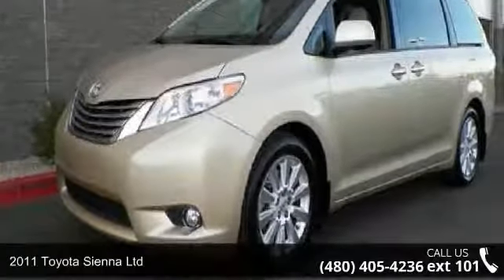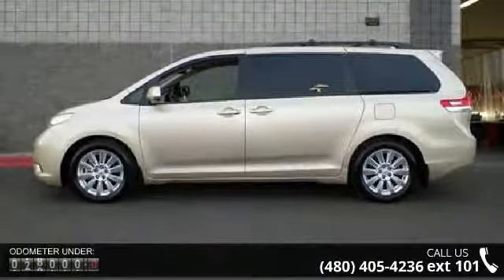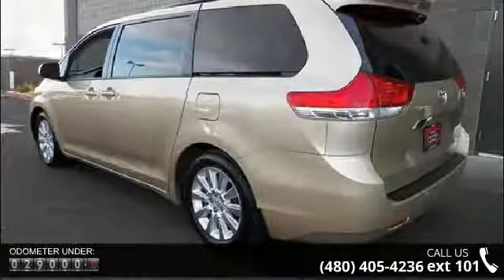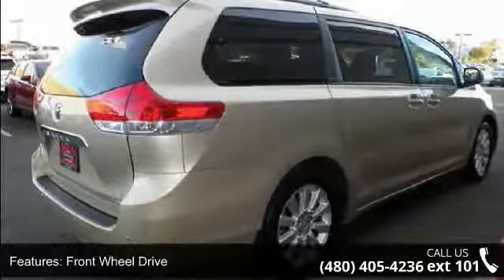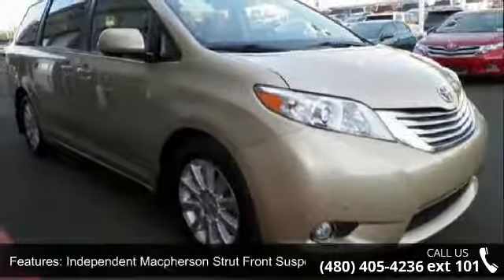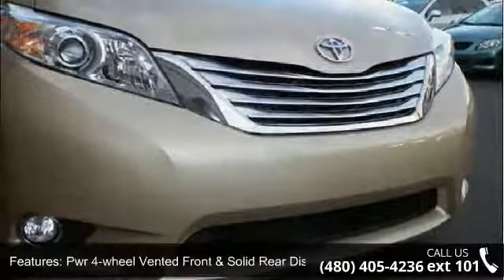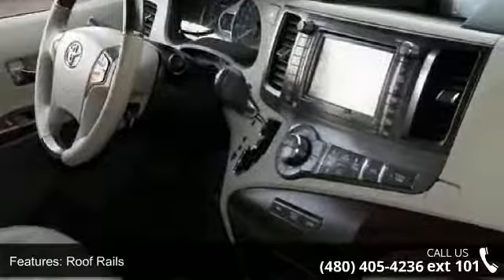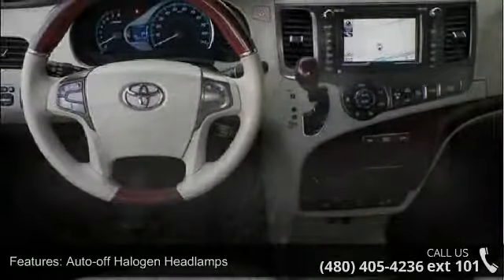2011 Toyota Sienna Ltd - Dream in Driveways - Phoenix, AZ...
-LOW MILES!- -LEATHER SEATS, 3RD ROW SEATING, SUNROOF / MOONROOF, POWER LIFT GATE, REAR SPOILER, ROOF RACK, AND TOWING PACKAGE- Please call Terry Ransom to confirm that this Sienna is still available! Call Terry today to schedule a hassle-free test drive! Located at: 8633 West Bell Road, Peoria, AZ 85382. All Photos and Pricing are Posted as soon as Possible and Therefore DO NOT INCLUDE RECONDITIONING COSTS!!!. All Prices do not include TAX, TITLE, LICENSE and DEALER DOCUMENTATION FEES!